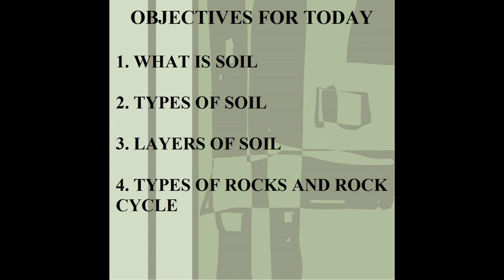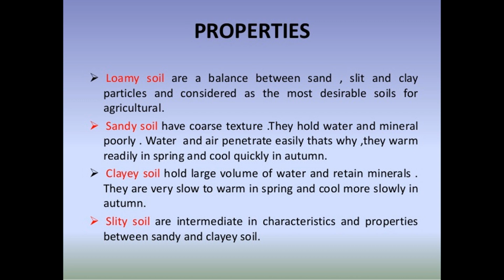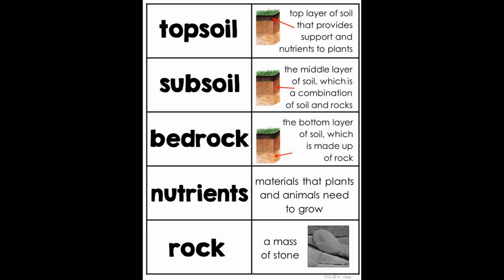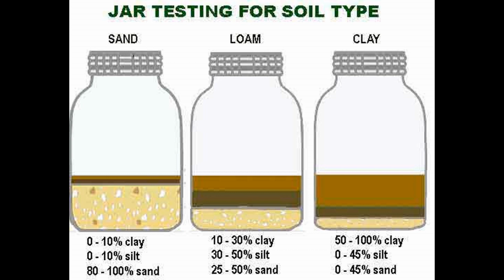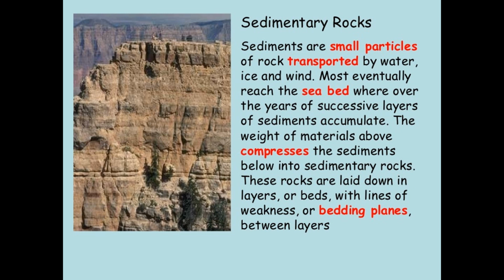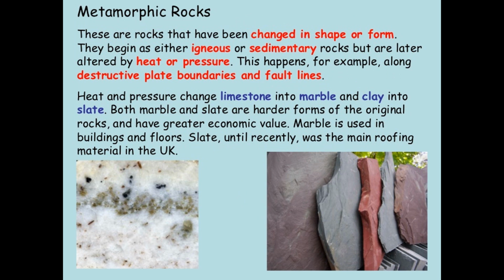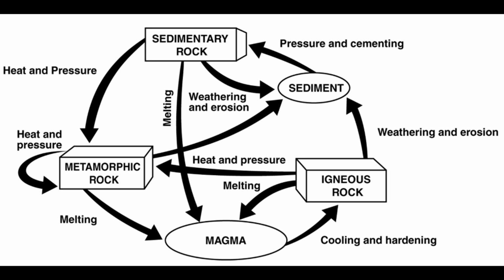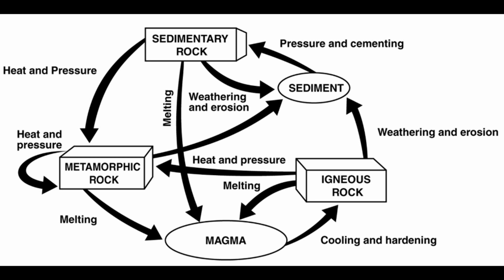SCIENCE FOR PSE SOIL, SOIL TYPES AND ROCKS AND ROCK CYCLE SUBSCRIBE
SCIENCE FOR PSE SOIL, SOIL TYPES AND ROCKS AND ROCK CYCLE. SHARE WITH SOMEONE THAT WILL TAKE PSE!!!